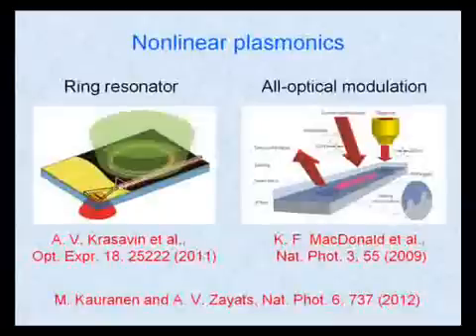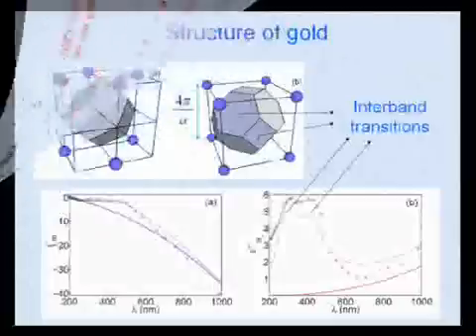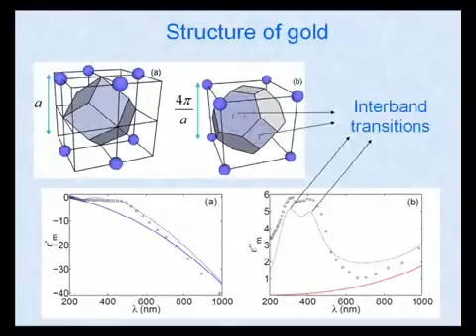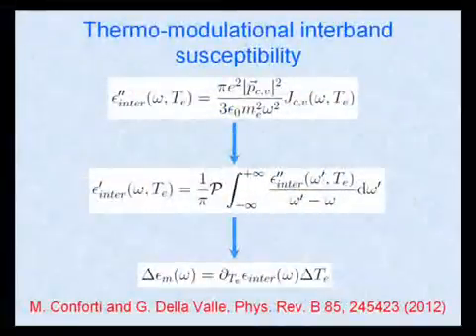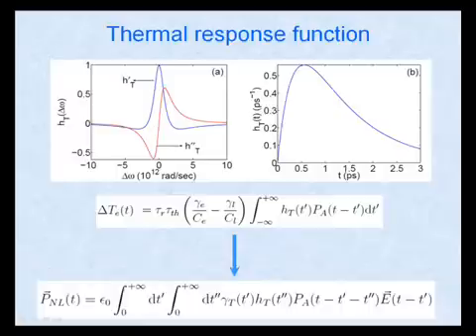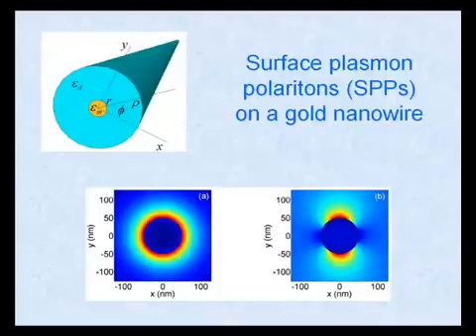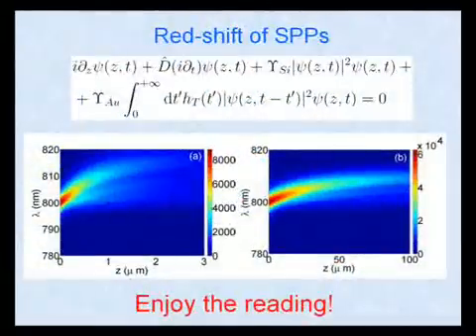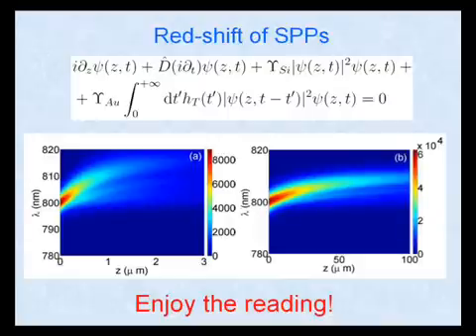Ultrafast nonlinear dynamics of surface plasmon polaritons in gold nanowires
Video abstract for the article 'Ultrafast nonlinear dynamics of surface plasmon polaritons in gold nanowires due to the intrinsic nonlinearity of metals ' by A Marini, M Conforti, G Della Valle, H W Lee, Tr X Tran, W Chang, M A Schmidt, S Longhi, P St J Russell and F Biancalana (A Marini et al 2013 New J. Phys. 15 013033).

Introduction and background. The study of the nonlinear applications of surface plasmon polaritons (SPPs) is a rapidly developing area of research in nanophotonics. Indeed, the subwavelength confinement of SPPs enhances all the nonlinear processes enormously. While the thermo-modulational interband nonlinearity of thin metal films is well-known in the scientific community, its effect on the propagation of SPPs is yet to be described.

Main results. We develop analytical and numerical techniques to calculate the thermo-modulational interband nonlinearity of gold and model its effect on the propagation of SPPs on a gold nanowire. Despite the high losses of the fundamental mode, we find a significant red-shift caused by the delayed nonlinearity. Significant red-shift is found also in the propagation of long-range SPPs, where losses are strongly reduced.

Wider implications. Our analytical and numerical results demonstrate that, despite the strong metal losses, it is possible to achieve frequency conversion with SPPs propagating in gold nanowires, opening novel possibilities for miniaturized nonlinear devices.